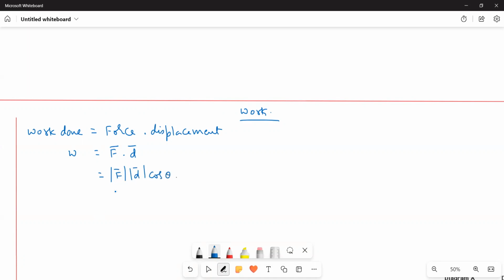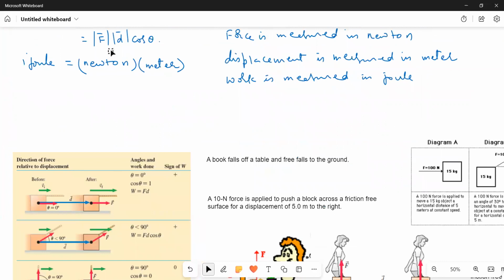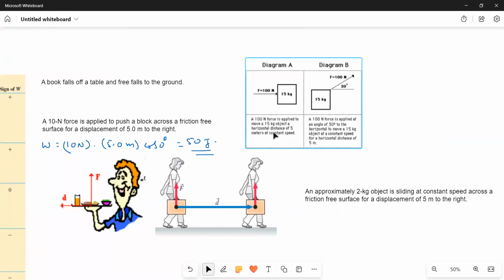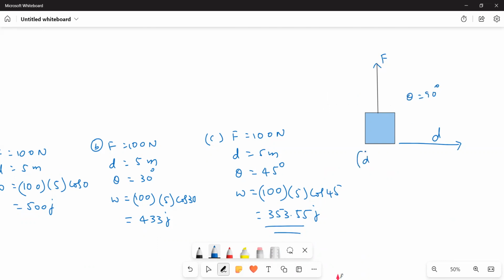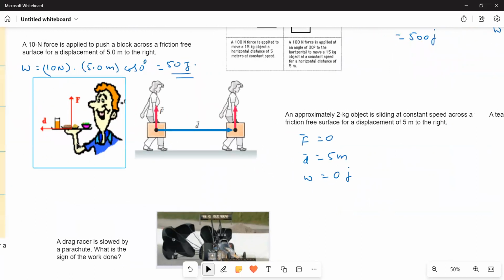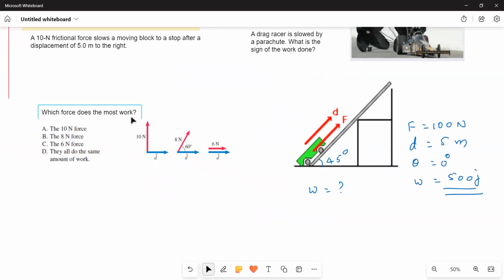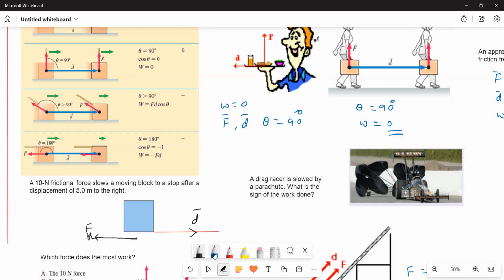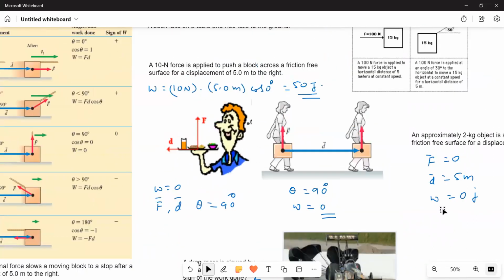explanation of work in physics physics@physicsoffshore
This video is made for the students of physics. this video explains the concept of work in physics.